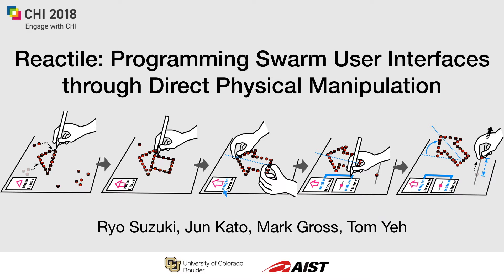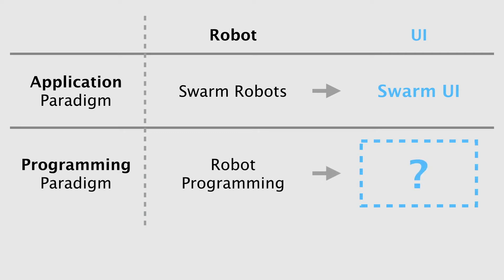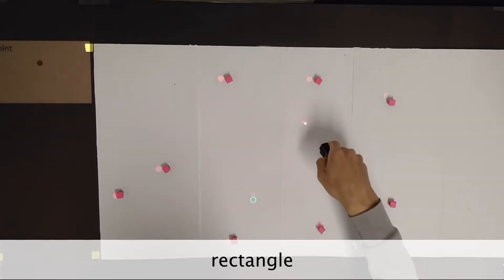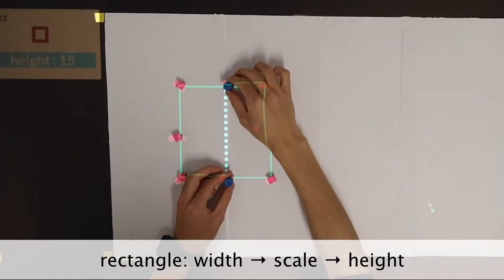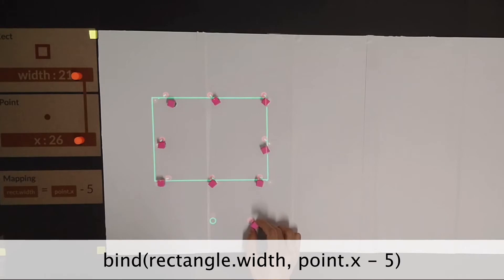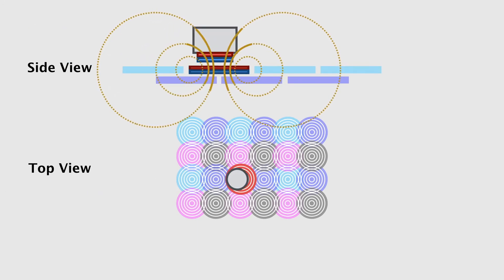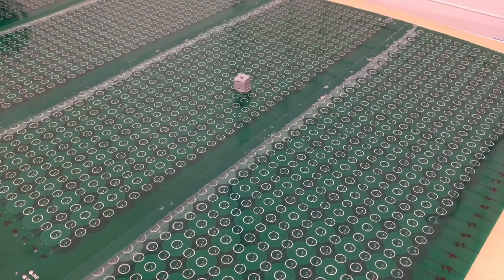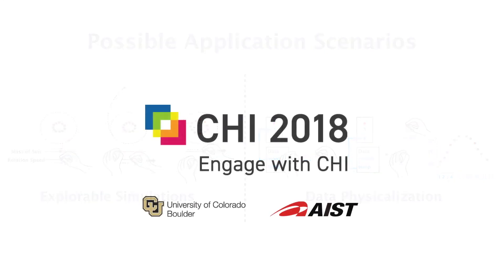[CHI 2018] Reactile: Programming Swarm User Interfaces through Direct Physical Manipulation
Authors: Ryo Suzuki, Jun Kato, Mark D. Gross, Tom Yeh

Abstract:
We explore a new approach to programming swarm user interfaces (Swarm UI) by leveraging direct physical manipulation. Existing Swarm UI applications are written using a robot programming framework: users work on a computer screen and think in terms of low-level controls. In contrast, our approach allows programmers to work in physical space by directly manipulating objects and think in terms of high-level interface design. Inspired by current UI programming practices, we introduce a four-step workflow --- create elements, abstract attributes, specify behaviors, and propagate changes --- for Swarm UI programming. We propose a set of direct physical manipulation techniques to support each step in this workflow. To demonstrate these concepts, we developed Reactile, a Swarm UI programming environment that actuates a swarm of small magnets and displays spatial information of program states using a DLP projector. Two user studies --- an in-class survey with 148 students and a lab interview with eight participants --- confirm that our approach is intuitive and understandable for programming Swarm UIs.